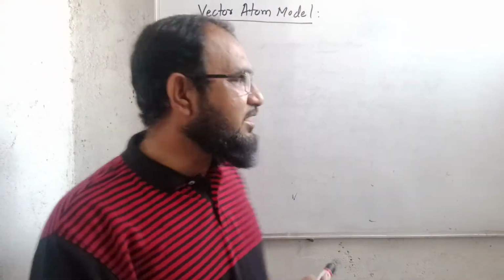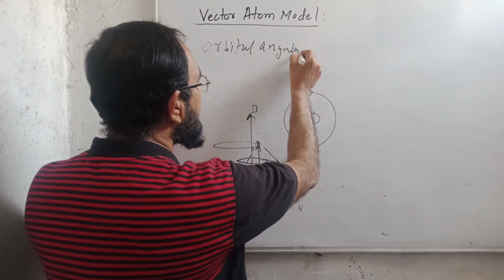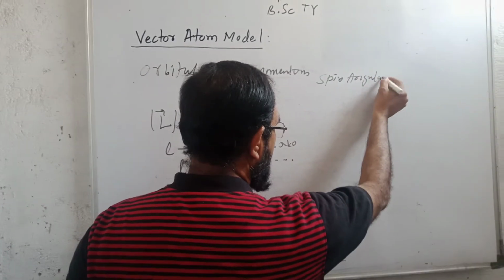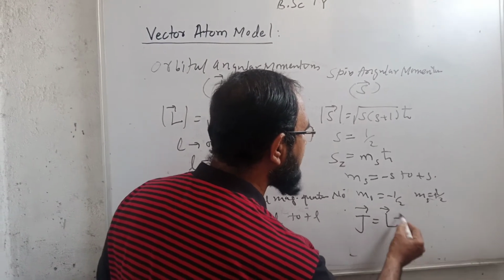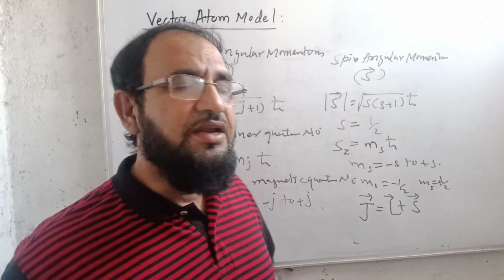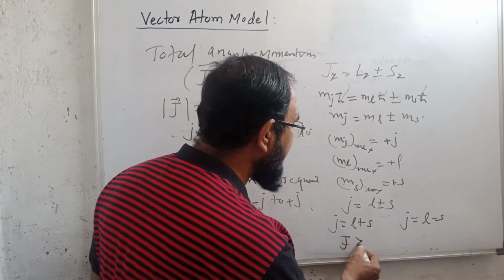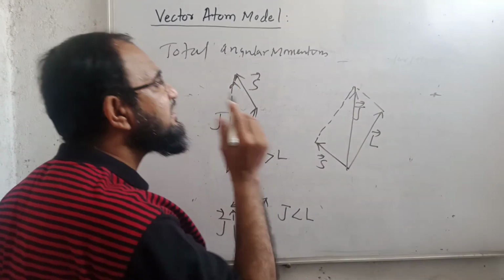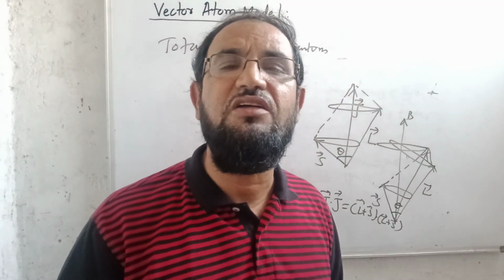vector atom model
physics vector atom model